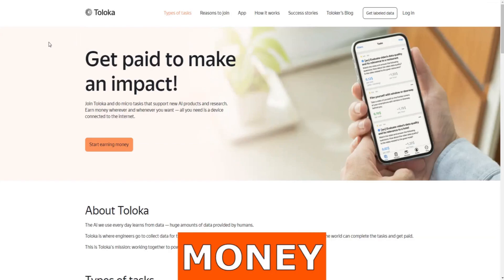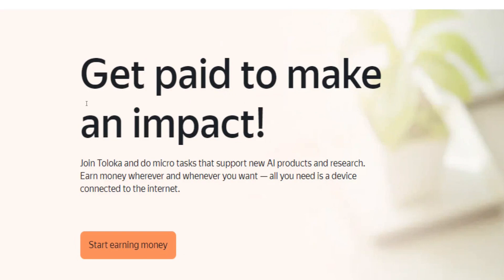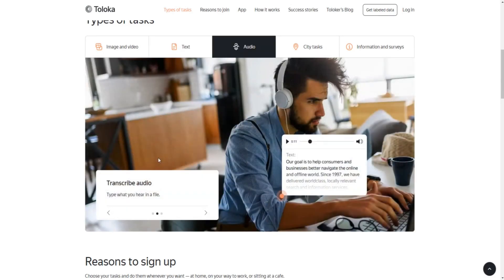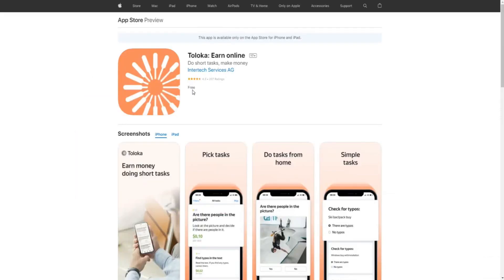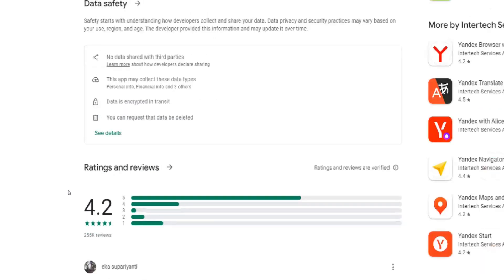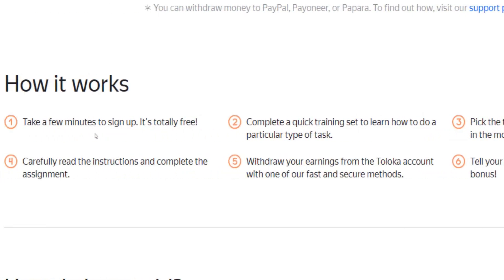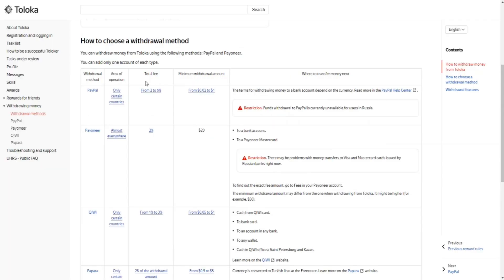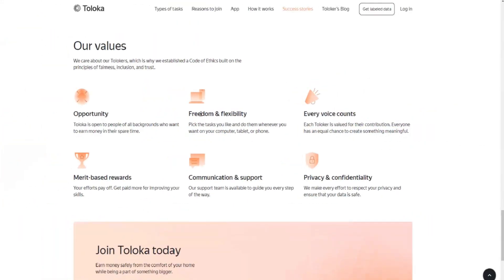Toloka Review: How To Earn Money With Work From Home Jobs (2023)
In this tutorial I will show you how to make money with work from home jobs on Toloka.